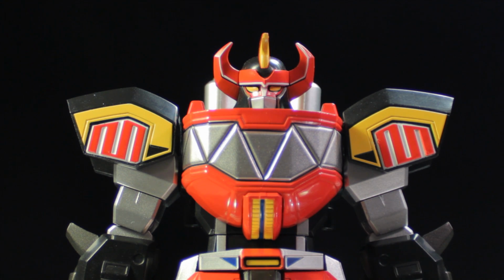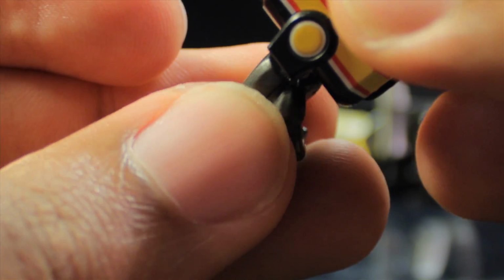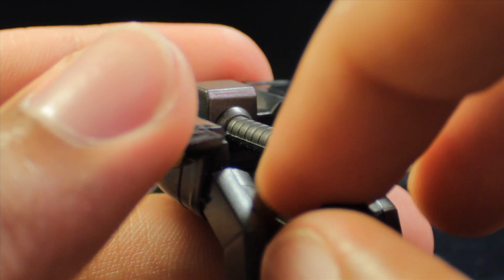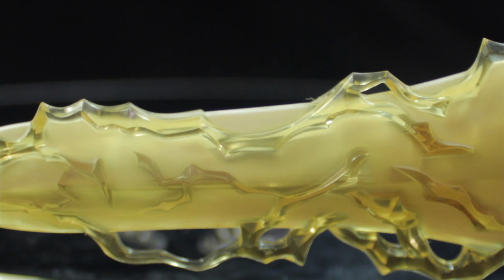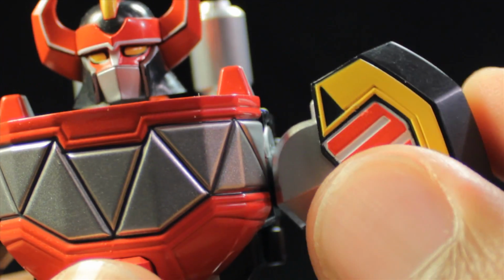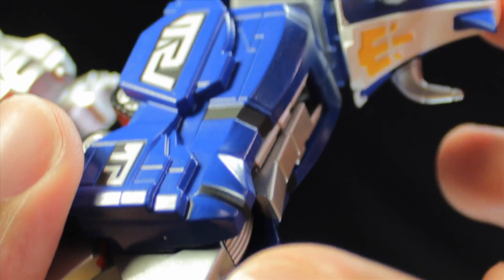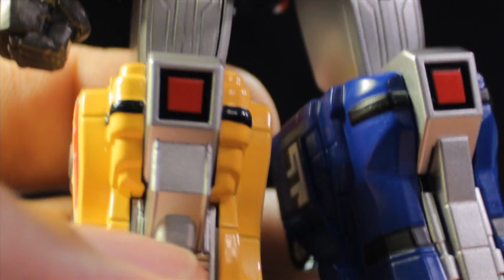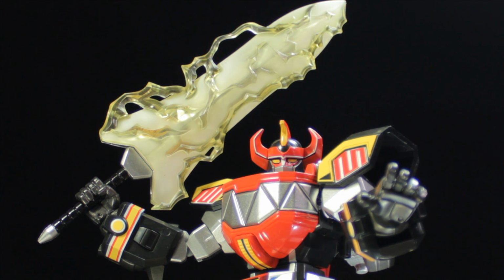Super Robot Chogokin Daizyujin Review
Super Robot Chogokin Daizyujin! Daizyujin is another fantastic release in the Super Robot Chogokin line. Daizyujin has a fantastic sculpt, fantastic paint applications, fantastic accessories, and fantastic articulation.Daizyujin is also know as the Dino Megazord aka the First Megazord for the Mighty Morphin Power Rangers Series. This figure is an ABSOLUTE MUST BUY, especially for its Iconic History. This figure brings back all of the great childhood memories.